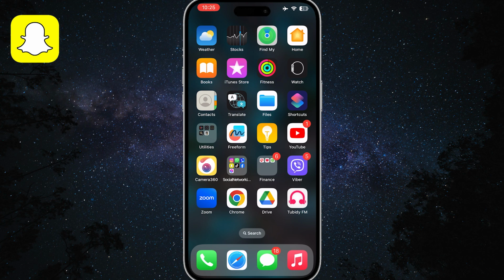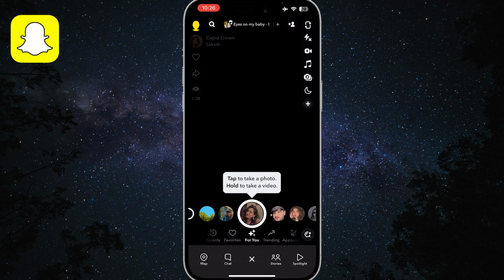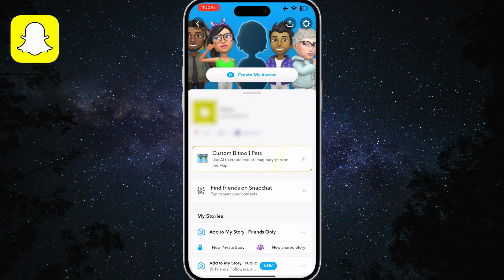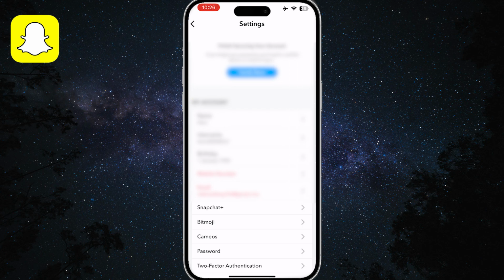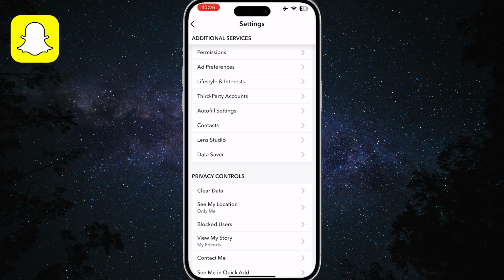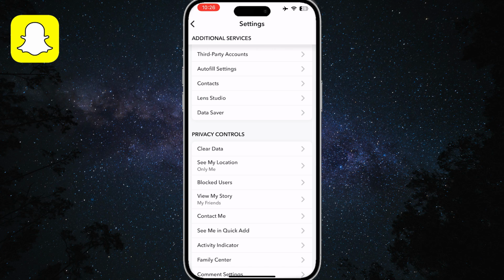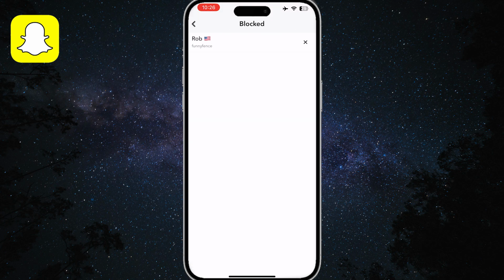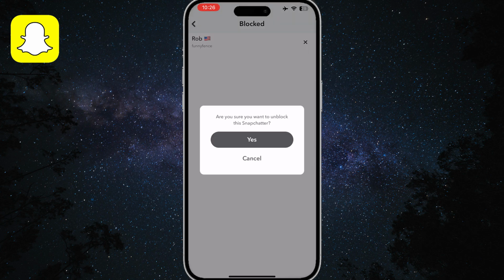How To UNBLOCK Someone On Snapchat (2024)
In this video we gonna learn how to easily unblock anyone in snapchat.
I hop you like this video. Thank You.